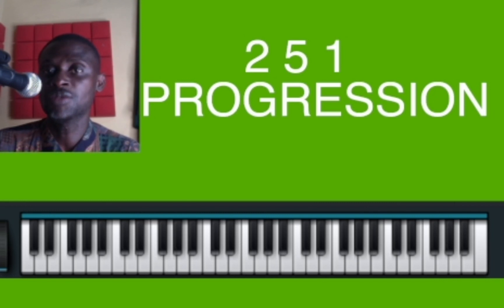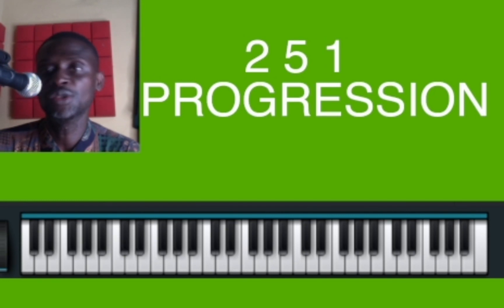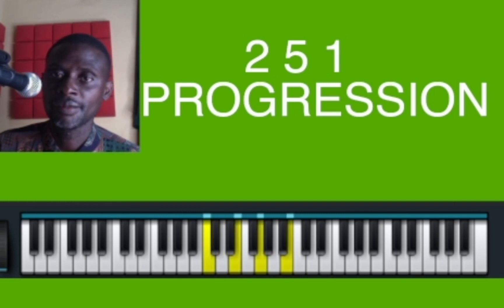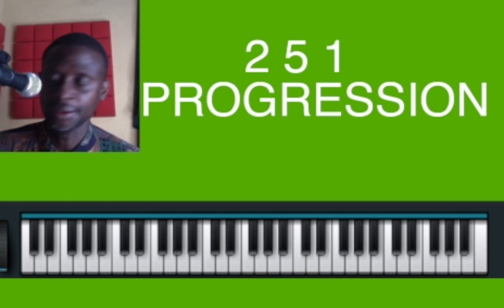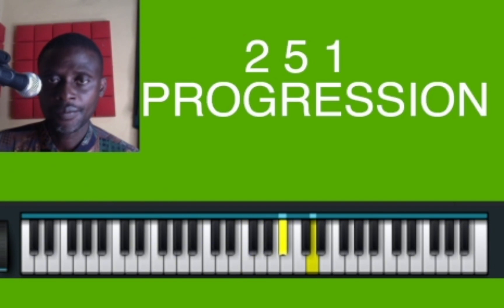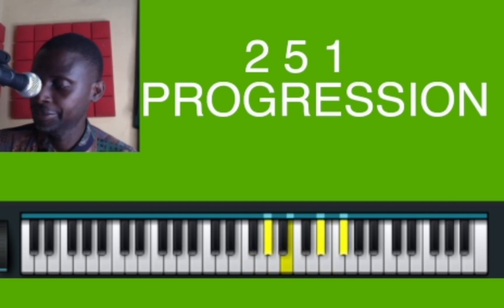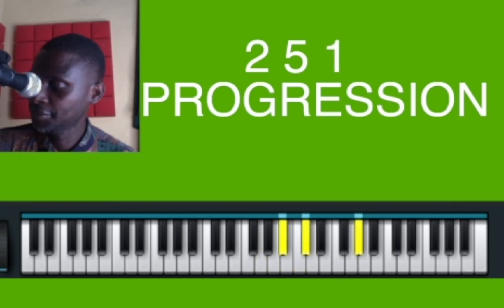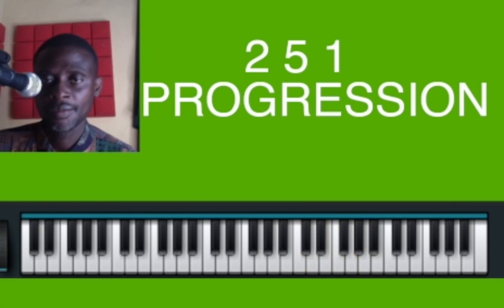251 chord progressions for all 12 keys